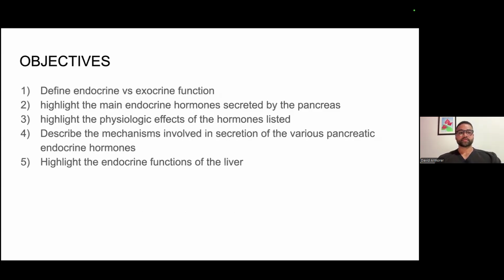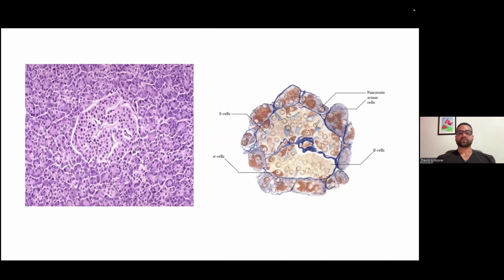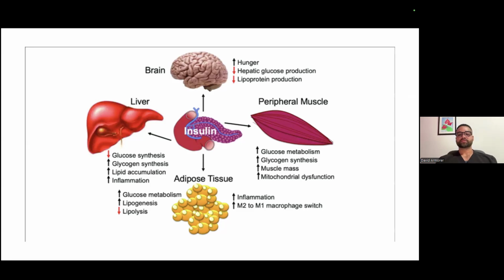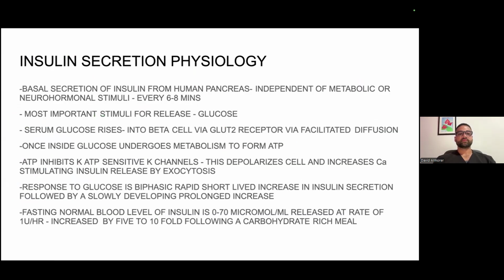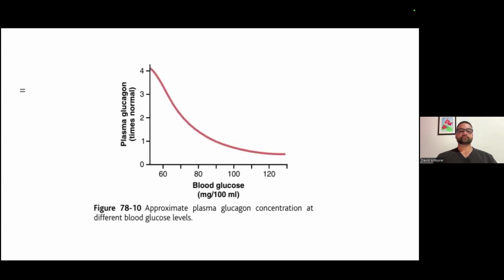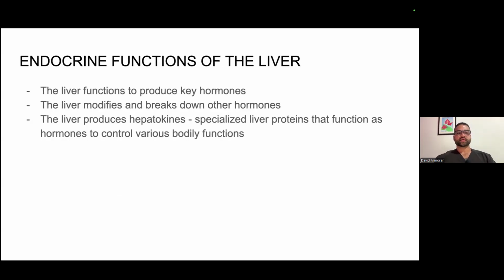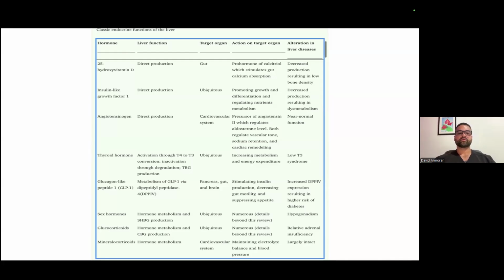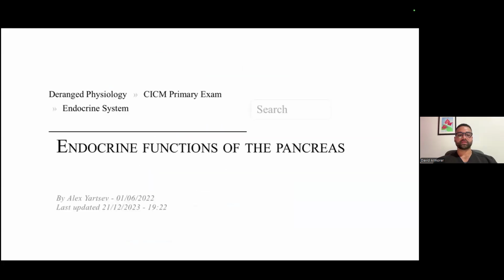Physiology - Endocrine Function of the Pancreas and Liver